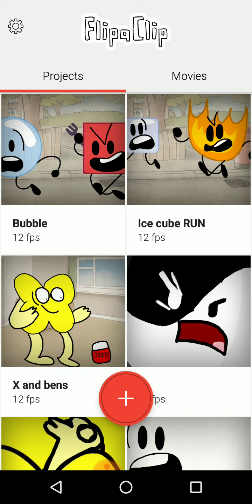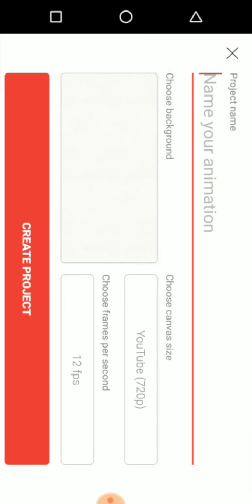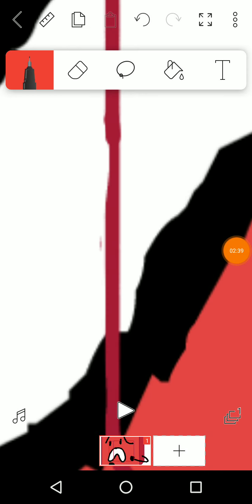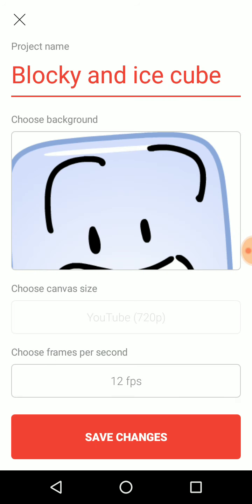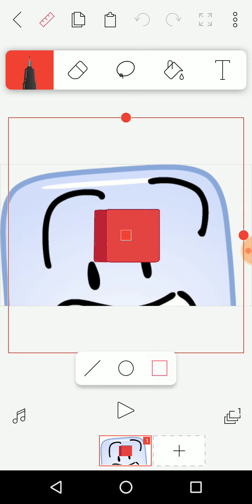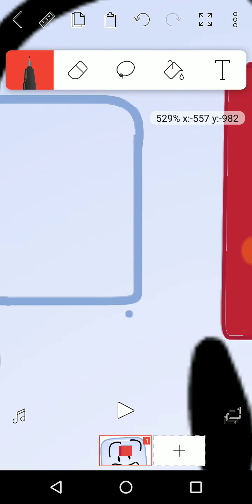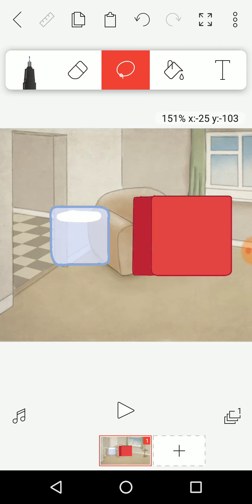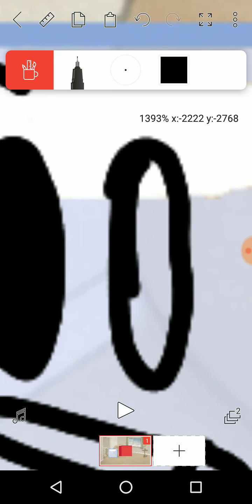Part 1 how I do it